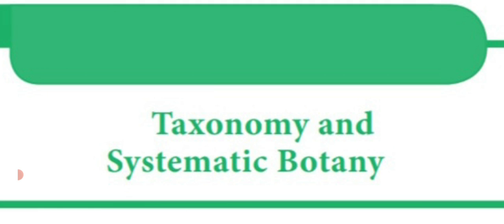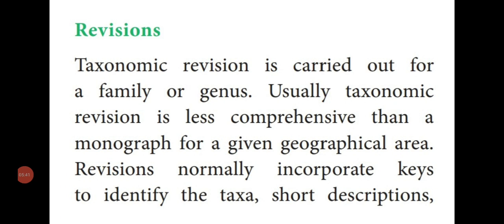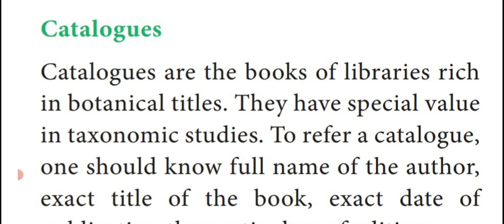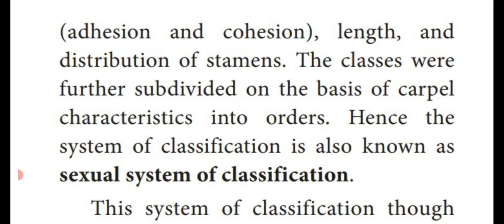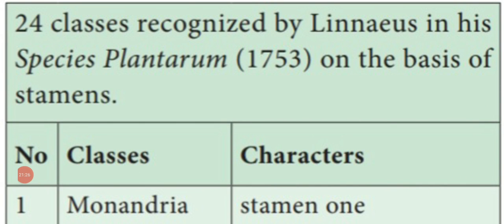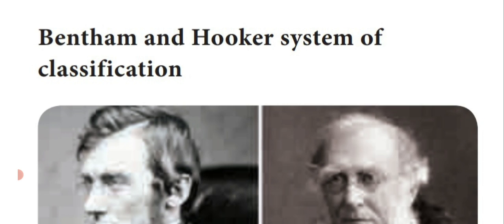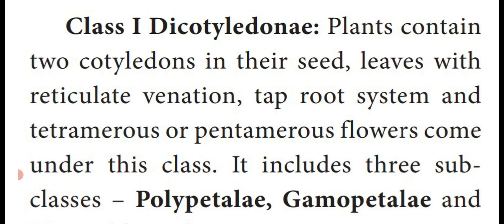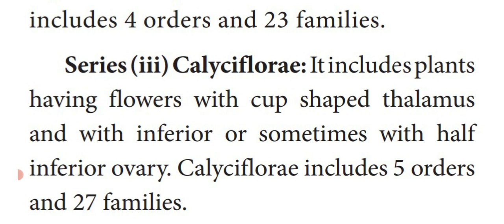XI std/Bot/Ch:5/Taxanomy and systematic botany/part3